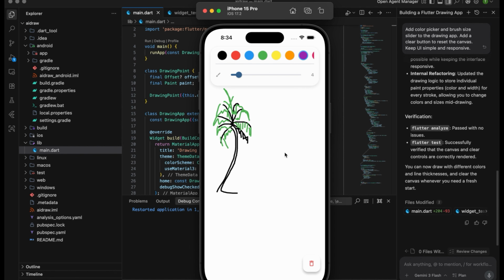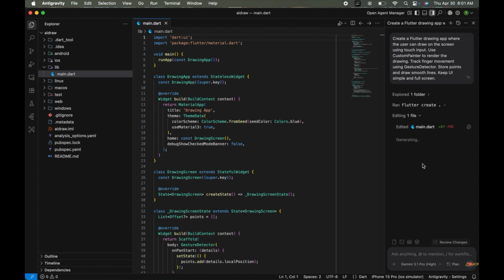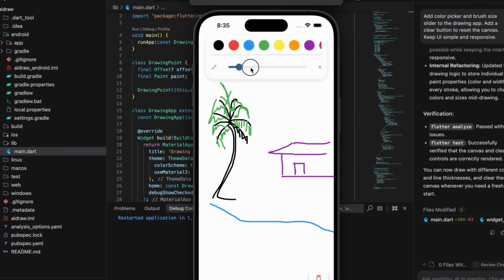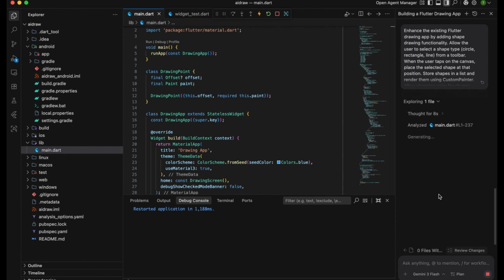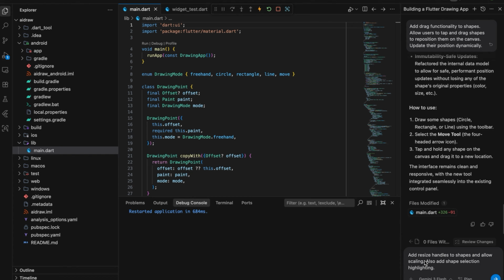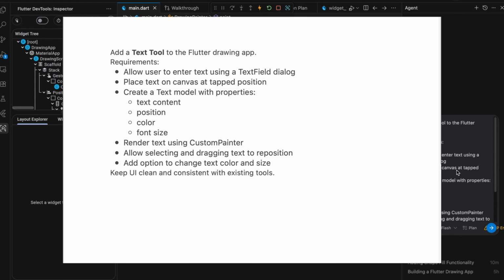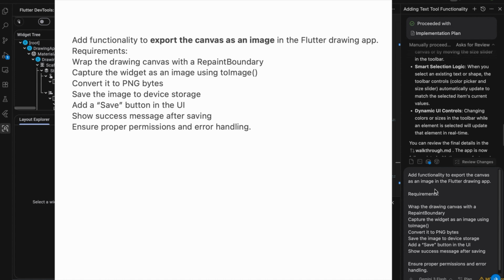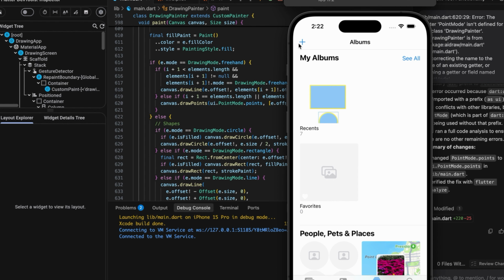Build a Flutter Drawing App with AI | Shapes, Colors, Text & Save Image (Antigravity Tutorial)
In this tutorial, we build a Flutter Drawing App using AI and Antigravity.You will learn how to create a full-featured drawing app with touch input, shapes, colors, text tools, and image saving functionality.
This video demonstrates the power of AI in Flutter development, helping you build complex apps in minutes.

00:00 Introduction
00:25 Install Antigravity & Setup
01:07 Create Flutter Drawing App (Prompt 1)
01:51 Add Color Palette & Brush Size
03:39 Add Shapes (Circle, Rectangle, Line)
04:11 Move Shapes (Drag Feature)
05:04 Resize Shapes
05:47 Fill Shapes with Color
06:31 Add Text Tool
07:23 Implement Save Image Feature
08:46 Conclusion